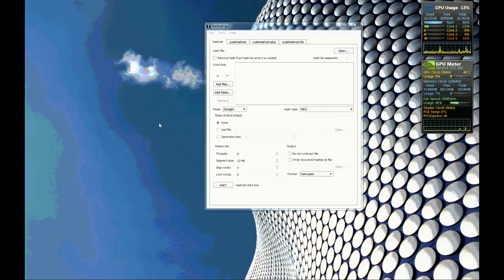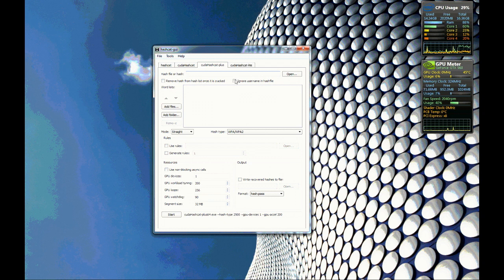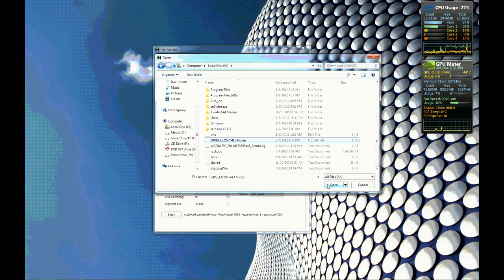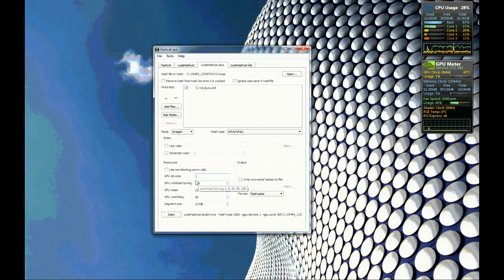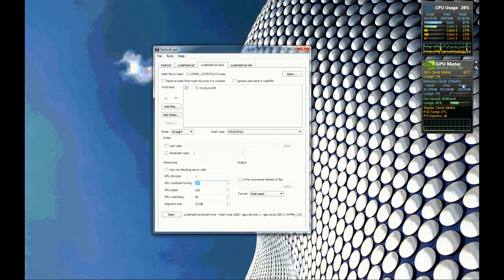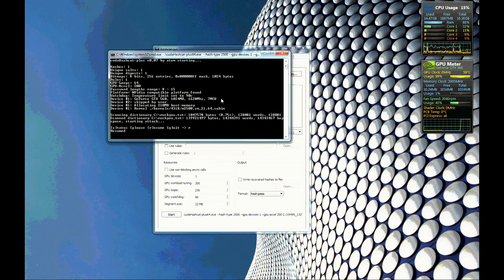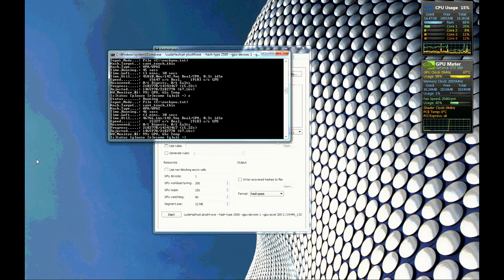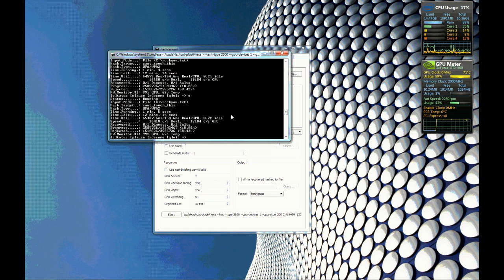Hashcat - WPA Cracking Using GPU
Hashcat
A utility used to crack WPA\WPA2\MD5\phppass hashes using you CPU or GPU.
It supports Nvidia's CUDA + OpenCL architectures.
Very simple to use, the only thing is that the captured hashes will need to be converted into hashcat's format. You can submit and convert the hashes on their site by following this link: